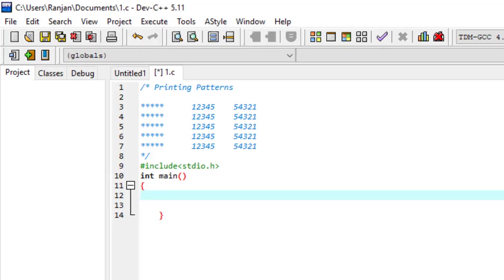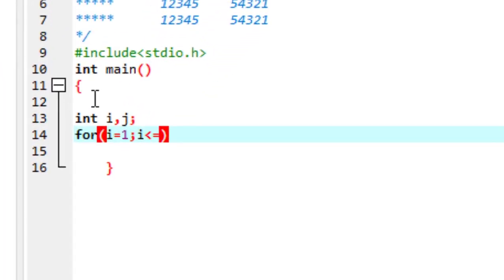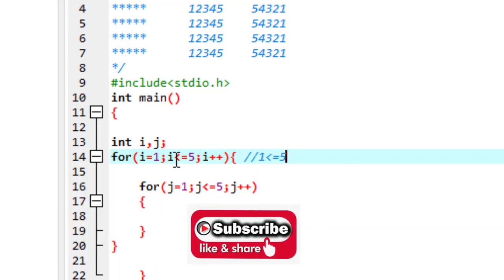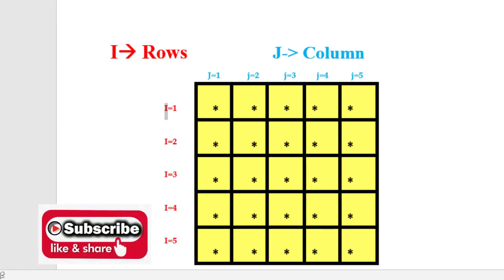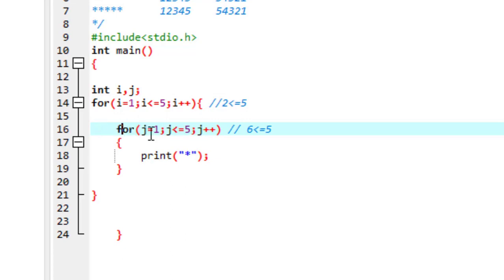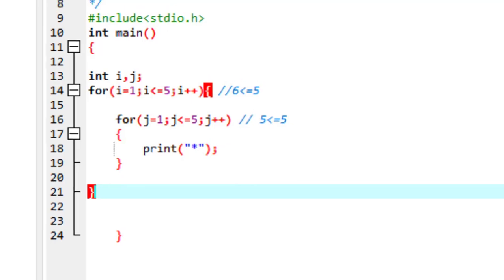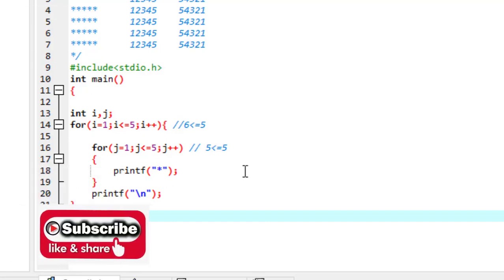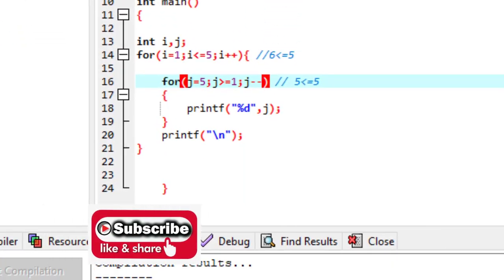Printing Patterns - Part 1| C Language Tutorial | Beginner's Guide( New 2020)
This video is about how to print the patterns in c program using for-loop.
This video has the following topics.
1. Star Pattern
2.Number Pattern